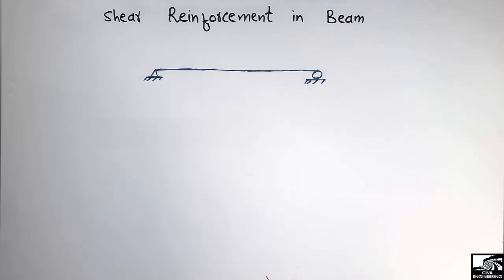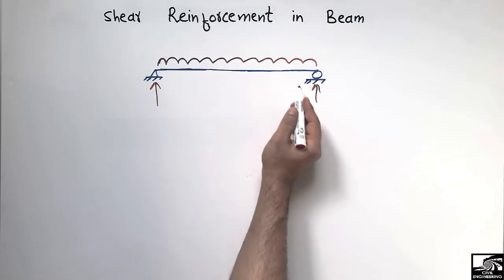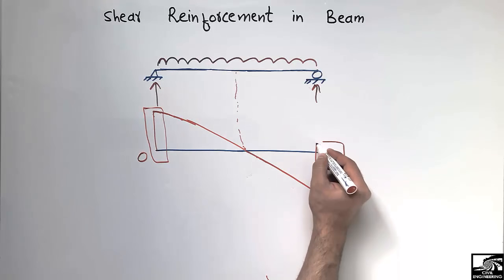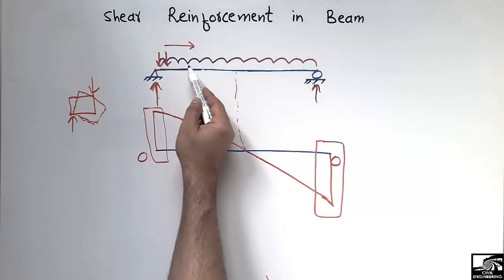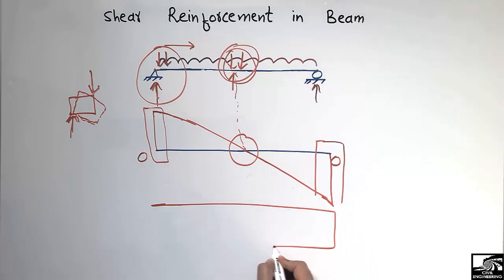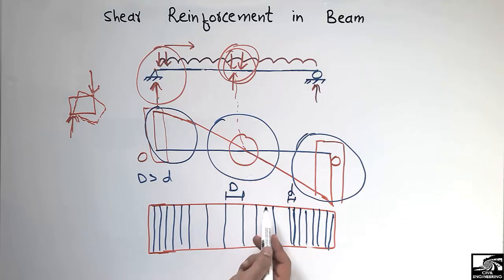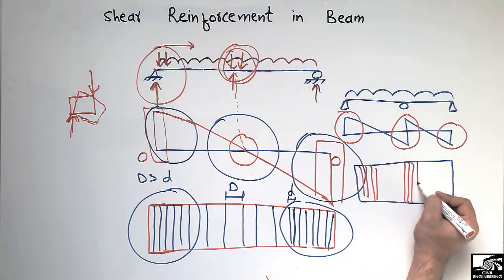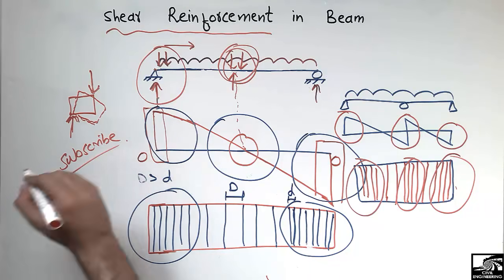Why stirrups are provided in Beams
This video shows the importance of stirrups in the beam. Shear reinforcement also called transverse reinforcement and they are provided mainly to increase the shear resistance of the structural member. They are also provided to increase the confinement of the structural members.